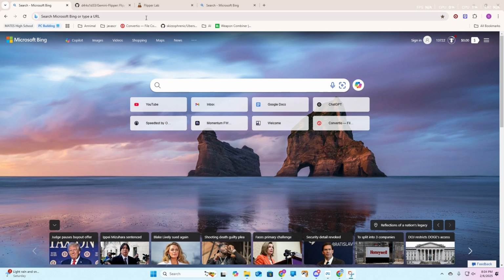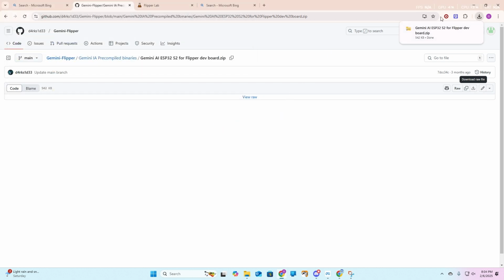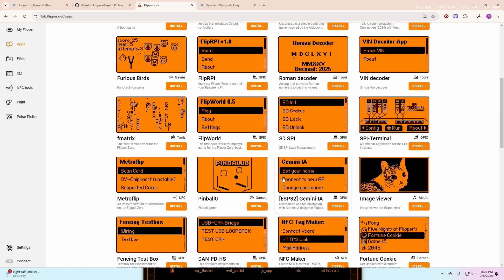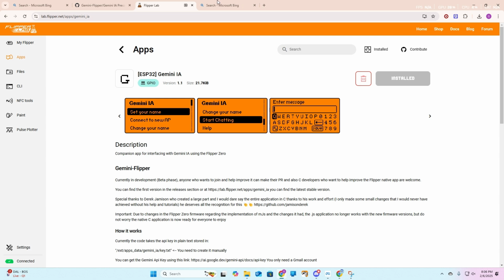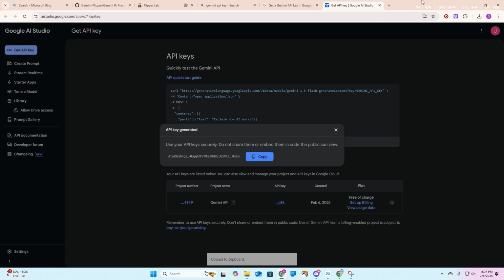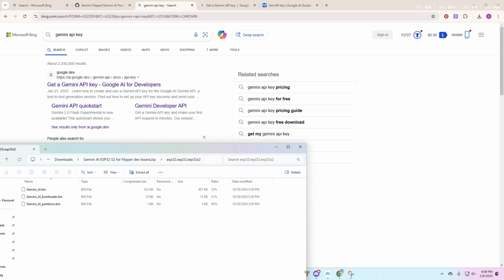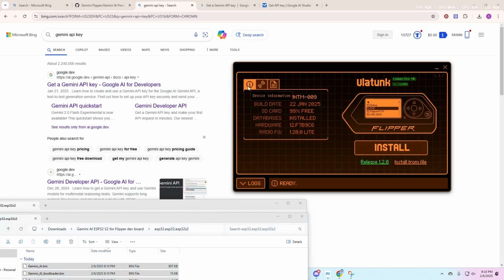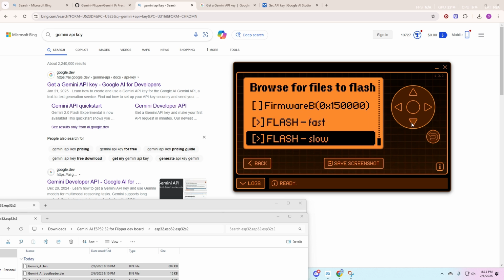HOW TO GET AI ON YOUR FLIPPER ZERO!!!!!! (ARTIFICIAL INTELLIGENCE)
Today I will show you how to get artificial Intelligence that's right AI on your flipper zero.